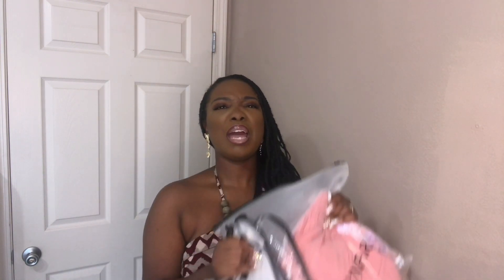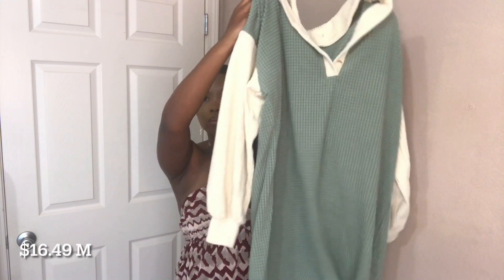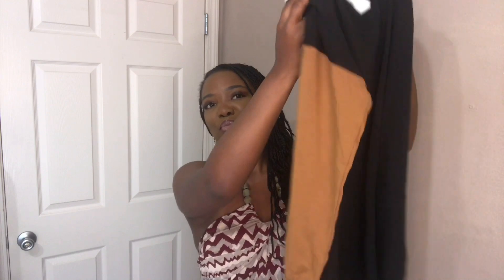SHEIN SPRING & SUMMER HAUL 2023 | HUGE DRESS HAUL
In this video I will be doing a try on haul on some dresses I purchased from SHEIN. This is part 3 of my SHEIN haul. All of my measurements will be listed down below as well as the links to part 1 & 2 of my SHEIN haul.

MY MEASUREMENTS
Height 5'5"
Weight 179lbs
Waist Circumference 36in

SHEIN ITEMS
1. Green and Beige Long Sleeve

2. Black and Brown Long Sleeve